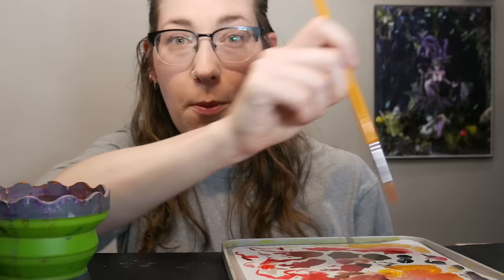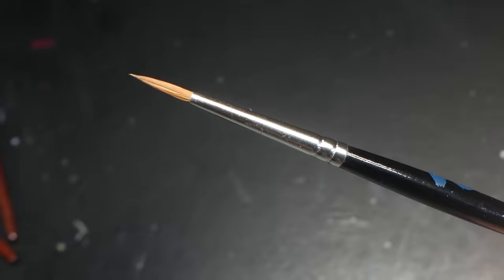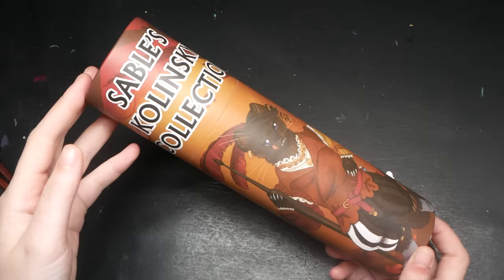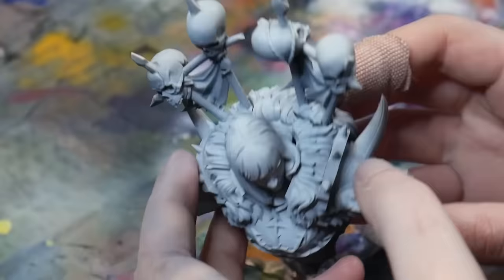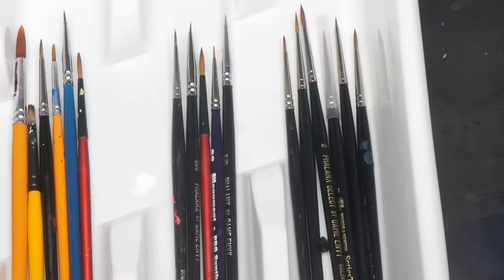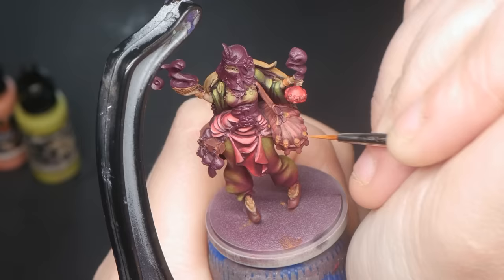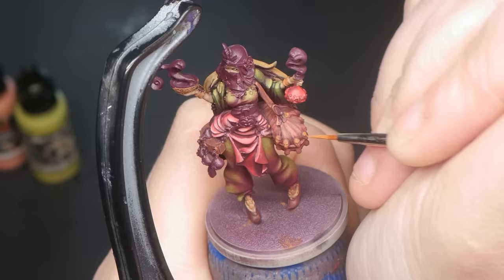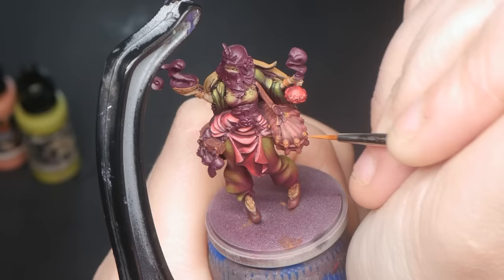I spent $300 to answer your top paintbrush questions | Ultimate Brush Guide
Paintbrushes can be expensive, so it's essential that you don't make any mistakes. Which Sable hair brush is the best, winsor & newton, DaVinci, Raphael, or something else? Are the Monument synthetic brushes worth it? and how do you clean your paintbrush? all of these questions and more are answered in this week's video. so whether you're an advanced painter or a beginner painter, you can go on to paint better miniatures with this ultimate paintbrush guide.
Iwata HP-CS
Infinity Harder Steenbeck 2 in 1